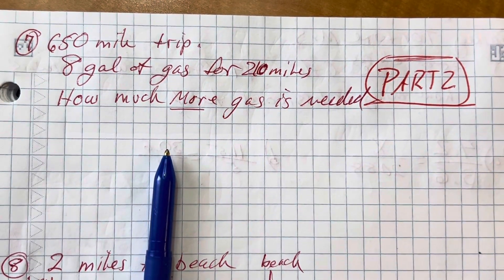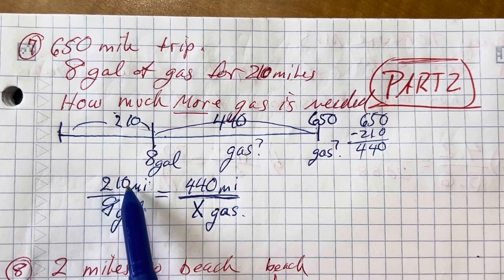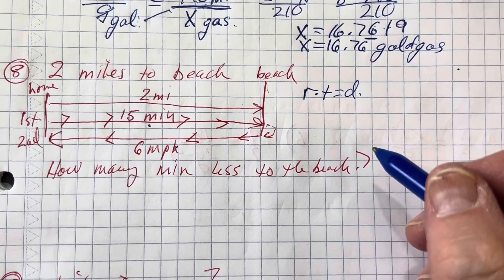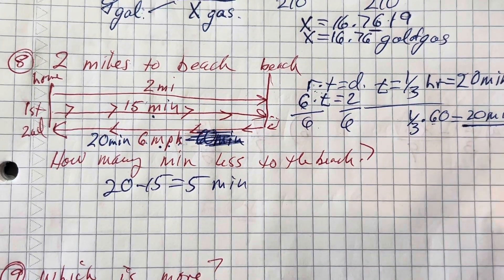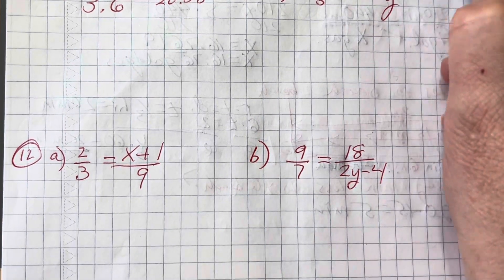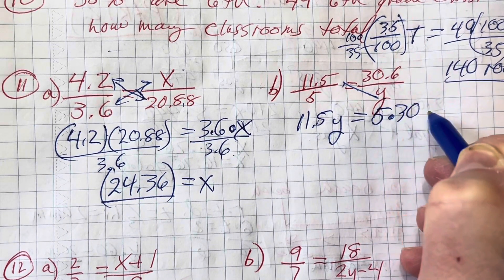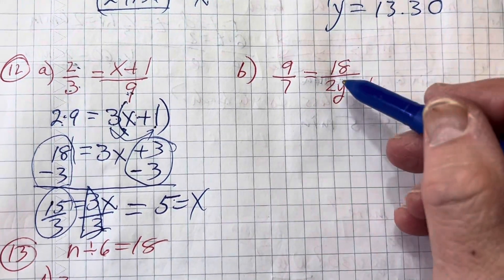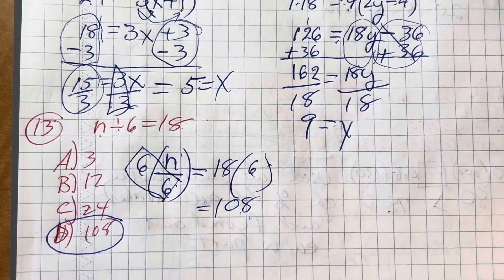Page 2 Chapter 7 practice set version two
These are the solutions for chapter 7 practice set version two. This is the second page of four. ￼